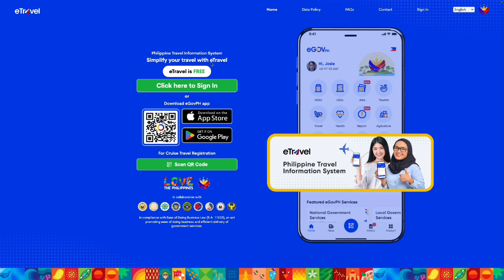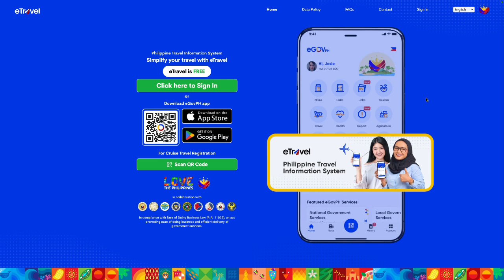HOW TO FILL OUT E-TRAVEL ARRIVAL REGISTRATION TO PHILIPPINES (UPDATE 2026)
Need to fill out the eTravel Arrival Registration for the Philippines? 🇵🇭 In this video, I’ll show you how to complete the eTravel registration step by step before traveling to the Philippines, including passport details, travel information, and QR code generation.

This complete guide is perfect for tourists, overseas Filipino workers (OFWs), returning residents, and international travelers entering the Philippines.

In this video, you’ll learn:

How to fill out eTravel Arrival Registration
How to register for Philippines eTravel
Who needs to complete eTravel registration
When to submit eTravel before arrival
How to enter passport and travel information
How to get your eTravel QR code
Philippines arrival requirements explained
Common eTravel registration mistakes and fixes

The eTravel system is the Philippines' online arrival and departure registration platform. Travelers are generally required to complete their registration before arriving in the country and present their generated QR code during travel and arrival procedures.

This updated tutorial helps you successfully complete your eTravel Arrival Registration and avoid delays when entering the Philippines.